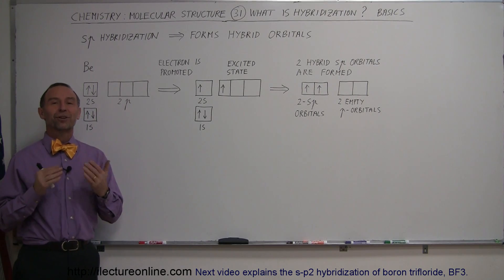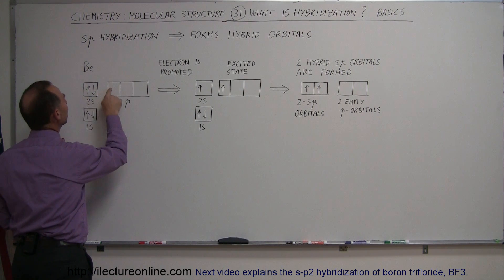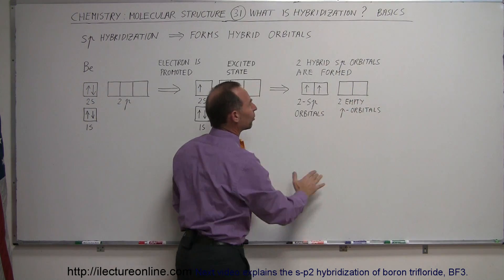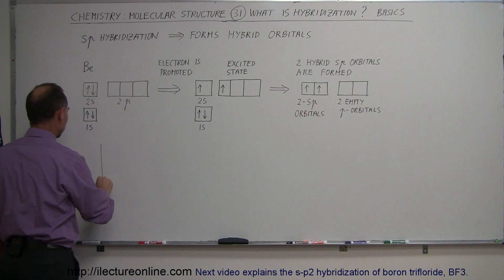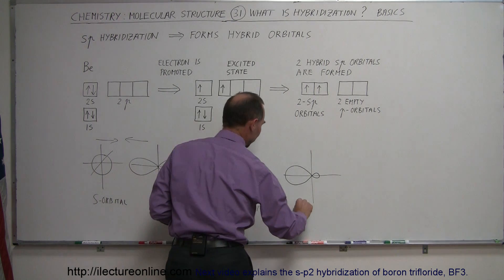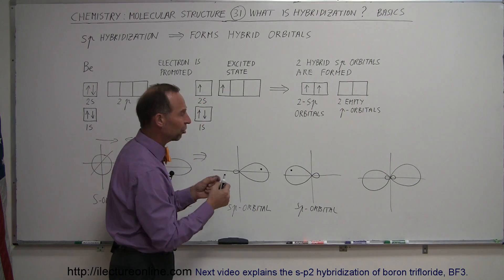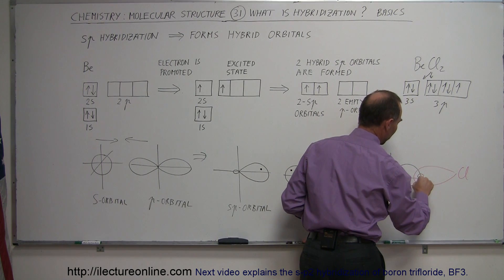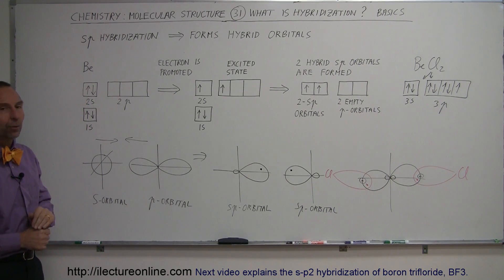Chemistry - Molecular Structure (31 of 45) What is Hybridization?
In this video I will explain the basics of what is hybridization.